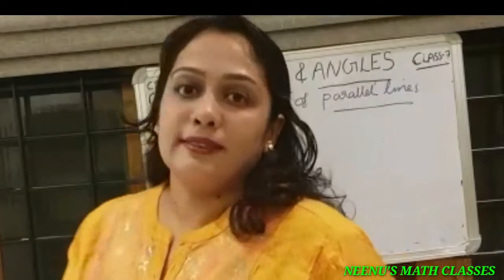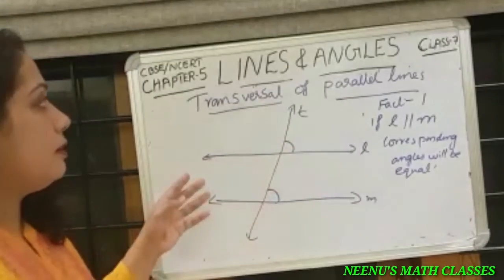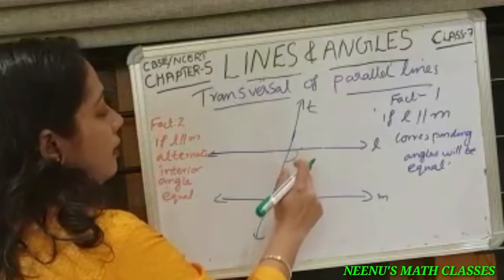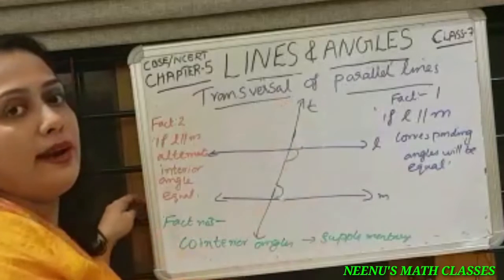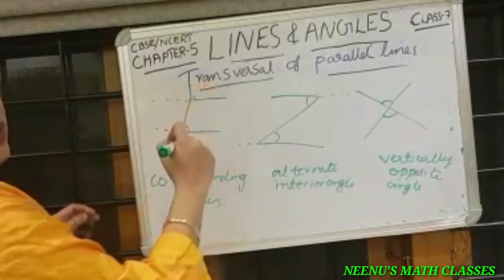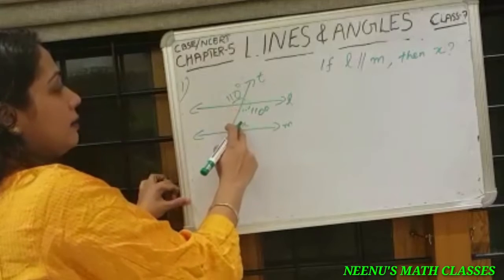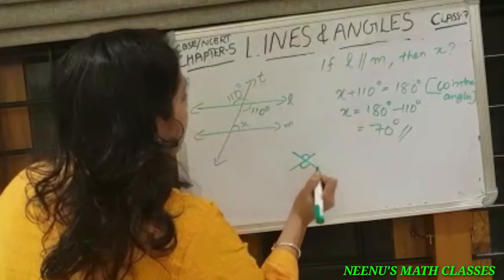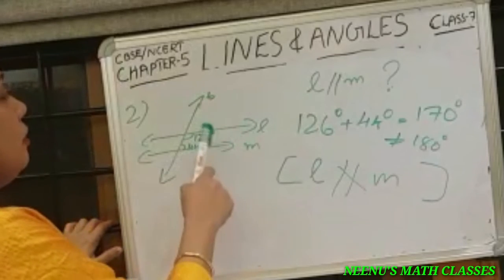| CBSE/NCERT | MATHEMATICS | CLASS-7 | CHAPTER-5 | LINES AND ANGLES | PART-4 |